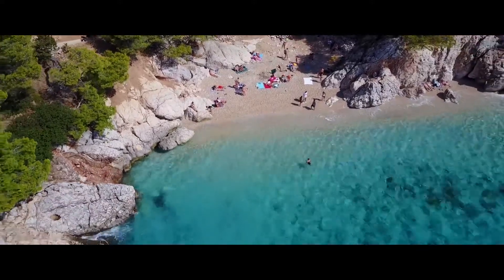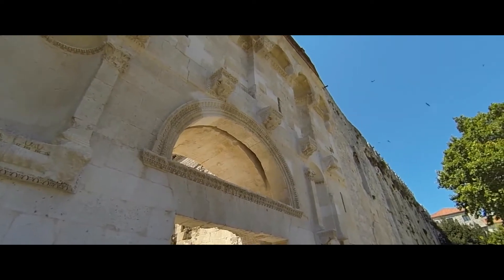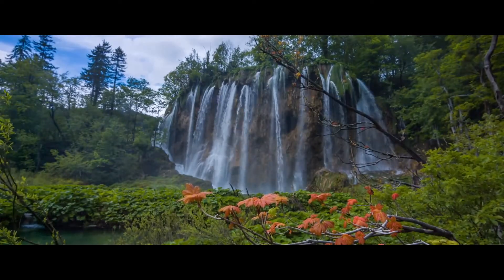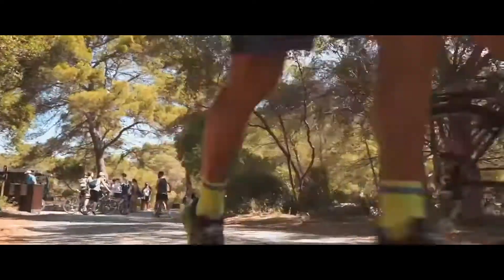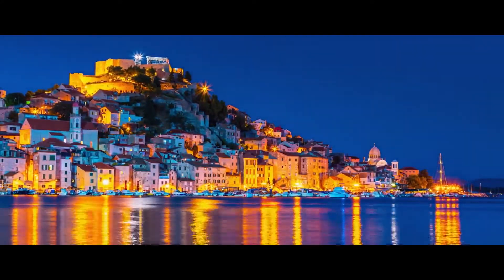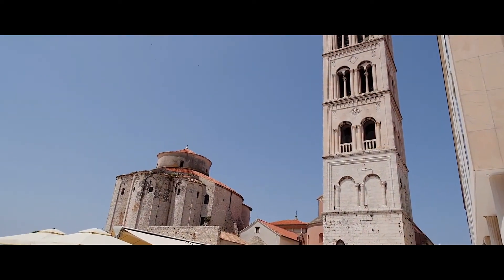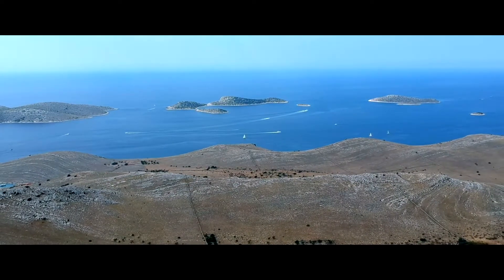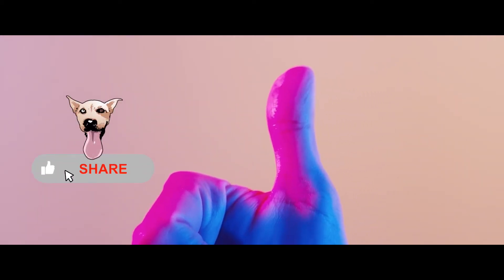Time to Play Croatia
Welcome to the Dapper Dog,
Today we are going to take a look at the island of Croatia. After being stuck in the cold, does relax and laying on the beach all day, dining out at the world's most famous restaurants, or enjoying the sun setting over the ocean at night sounds like a great getaway?

Historic cities and unspoiled nature are some of Croatia's top attractions but if you are also looking for gorgeous medieval cities or sunny tropical beaches, then this city is definitely the best place for you.

Today, The Dapper dog brings you Attractions, restaurants, and activities in Croatia!

Subscribe to The Dapper Dog and ring the bell icon to get regular updates on our latest uploads, and if you like this video, click the thumbs up button and share it with your friends!!

Now, here are Croatia's top-rated attractions.

Diocletian's Palace in Split

Split, Croatia's second-biggest city after Zagreb, was established within the ancient Roman walls of the huge Diocletian's Palace, situated overlooking the Adriatic Sea, it was built by Roman Emperor Diocletian, who retired here in AD 305.

Square in plan-it's more fortress than the palace and actually housed the Emperor's personal garrison-the palace has four monumental gates, three accessible from the land, and one that originally opened directly onto the water, and within the walls, things to see include the magnificent arcaded courtyard, Peristyle where you'll also find the Cathedral of St. Domnius with its elegant bell tower. The fun thing to do at night is to visit and enjoy the illuminated ruins, while during the day, concerts and entertainment are frequently held but the Old Town is a pedestrian-only zone and has been proclaimed a UNESCO World Heritage Site.

Zlatni Rat Beach

Croatia's most photographed beach has to be the remarkable Zlatni Rat, located in Bol on the south coast of Brac, this unusual landform, known as a "spit," is made up of fine pebbles and runs 500 meters perpendicular to the coast, depending on local winds and currents, it moves and changes shape from season to season.

Backed by a cluster of pine trees offering shade and overlooked by the rocky heights of Vidova Gora mountain, it is lined in summer with sunbeds and umbrellas and is widely considered one of Europe's top beaches, the sea is warm enough to swim from June through September, and some people even manage to stretch the bathing season out to May and October, too. Extra attractions on the beach include water sports such as paddle boats, sea kayaks, and banana boat rides, Zlatni Rat is also Croatia's top windsurfing destination.

Zagreb's Gornji Grad

In the Croatian capital, Zagreb, the main sightseeing area is the medieval Gornji Grad district. Here, popular tourist attractions include the cathedral with its neo-Gothic façade, twin steeples, and treasury with its large collection of religious art and artifacts, the Croatian Parliament, the Church of St. Mark with its famous colored tiled roof, and the 13th-century Tower of Lotrscak, which you can climb for fantastic views over the city and the surrounding area.

Plitvice Lakes National Park

Croatia's most visited inland attraction, Plitvice Lakes National Park encompasses steep forested hillsides surrounding 16 emerald-blue lakes connected by a succession of thundering waterfalls, a network of footpaths and wooden bridges crisscrosses the park, and the entrance ticket includes boat rides across the lakes.

Thanks to the lush pristine nature, the park is a haven for wild animals, including wolves and bears as well as owls, eagles, and falcons, there are also several hotels on the edge of the park should you wish to stay the night, you can visit Plitvice on organized sightseeing tours by bus from Zagreb and Zadar.

Dubrovnik Old Town Walls